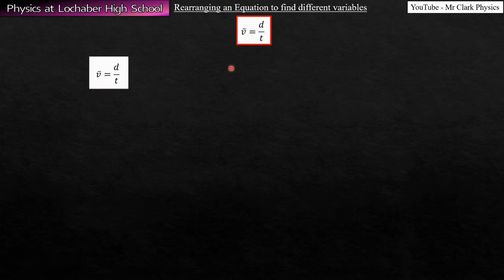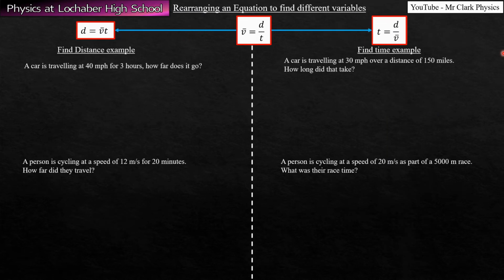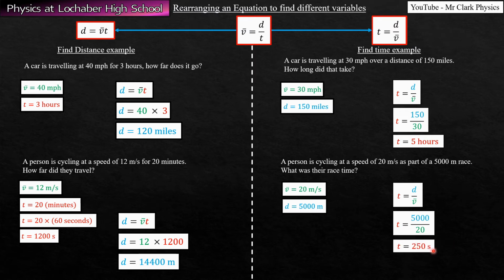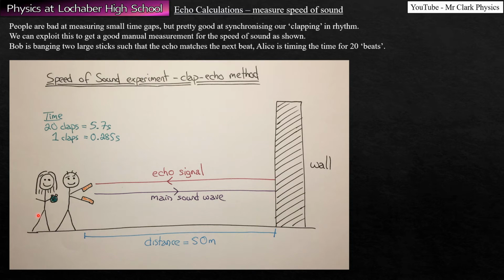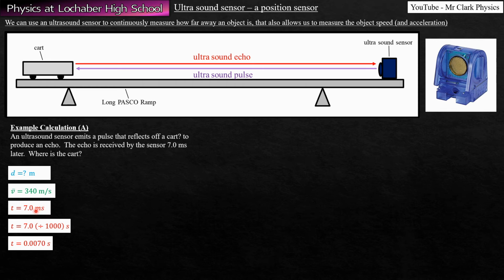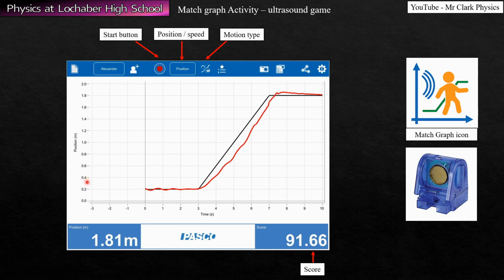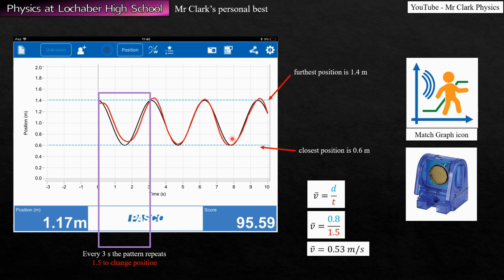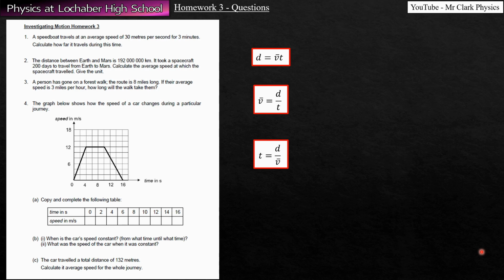Investigation Motion Lesson 3 - Algebra, Echos & Graphs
In this video I introduce how to rearrange equations to find ways to calculate different variables.  I also discuss echo calculations in the context of measuring the speed of sound with the 'clap-echo' method.  I introduce the ultrasound sensor and show how it can be used to measure the position and speed of an object.  Last of all I look at position-time and speed-time graphs and hint at the concept of acceleration.

Bookmarks
Using Algebra to rearrange Equations (0:00)
Worked Examples for d and t (4:17)
Speed of Sound Clap-Echo Method (9:34)
Using an Ultrasound Sensor to measure d and v (13:21)
Reading Graphs of Position (matchgraph) (18:25)
Graphs of Different Types of Motion (23:06)
Homework (26:23)